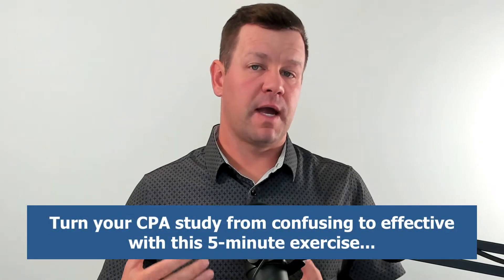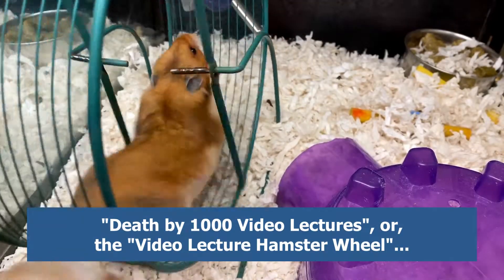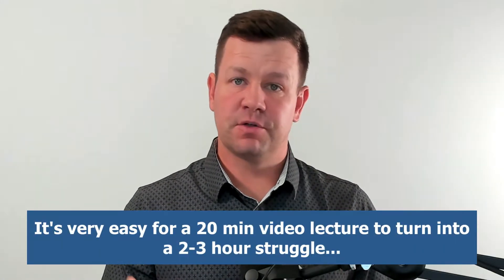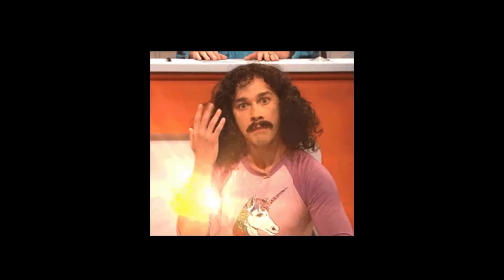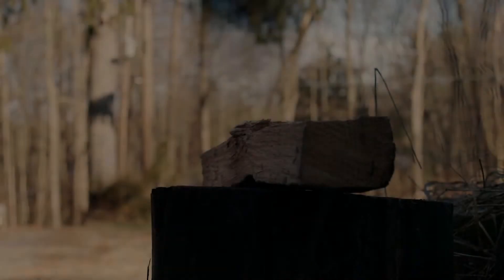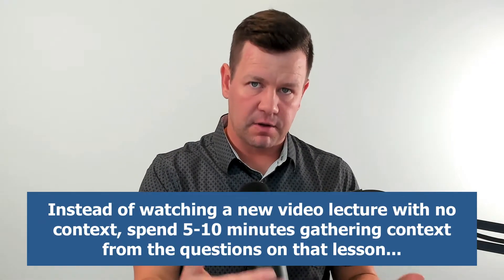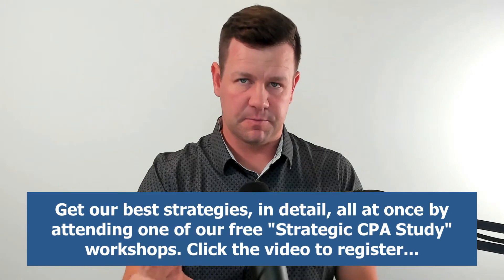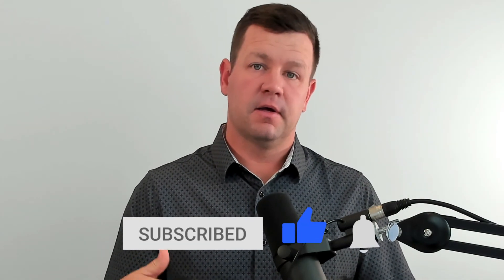CPA Review Video Lectures: How to Save Yourself Tons of Time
Are your CPA review video lectures taking forever? So much that's it's hard to stick to your daily CPA study routine? In this video you'll learn a 5-minute CPA study strategy to do before you start a new lesson in your CPA review course

Using your CPA review lectures efficiently is a key piece to knowing how to study for the CPA exams and have it pay off so you can pass the CPA exams. This is one of the best CPA study tips to save time on every CPA review lecture, and help you stick to your CPA study schedule.